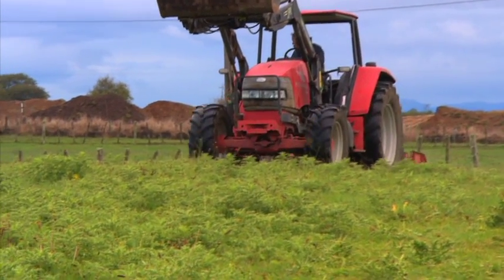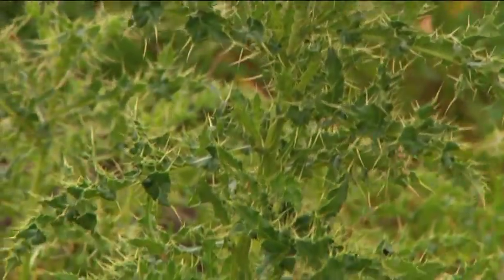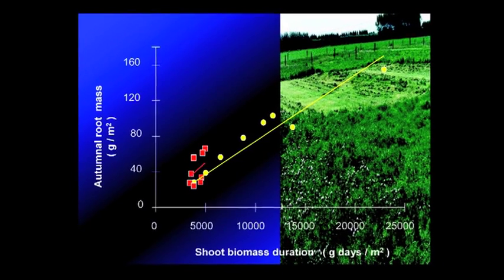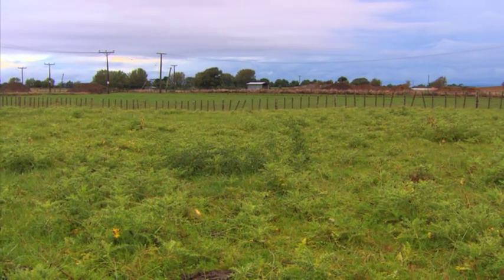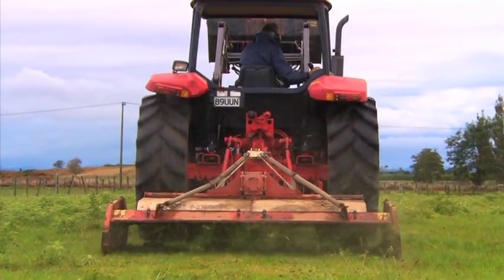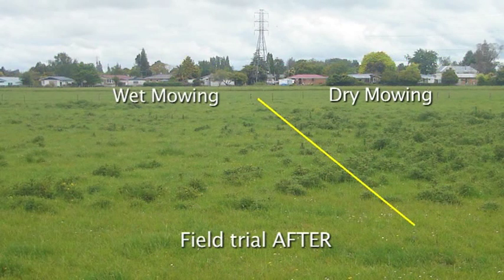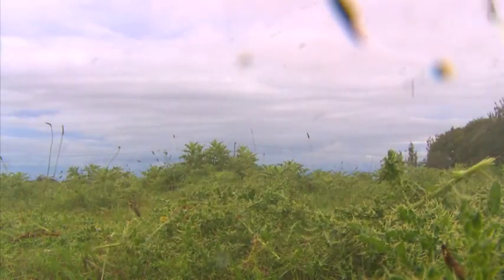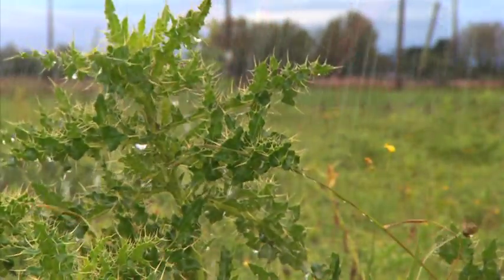Mowing in the rain helps control Californian thistle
The results of long-term research has proven something New Zealand farmers have suspected for years - mowing in the rain helps to keep Californian thistle under control. This Beef + Lamb New Zealand-funded study was conducted by AgResearch.